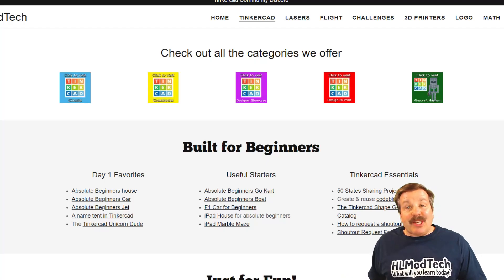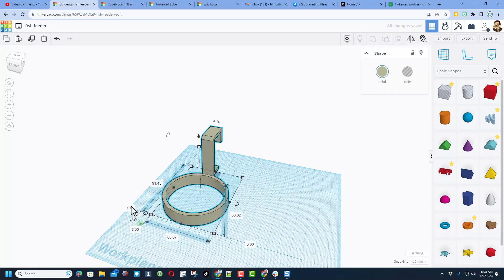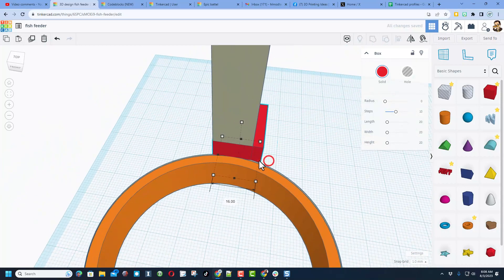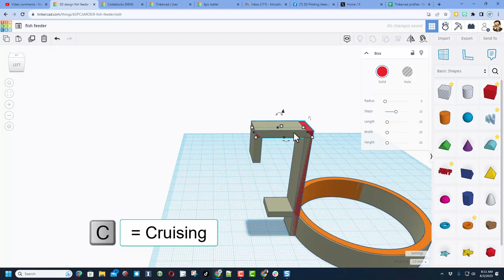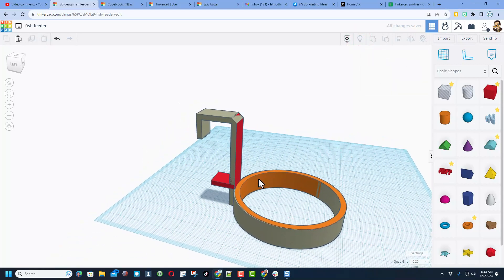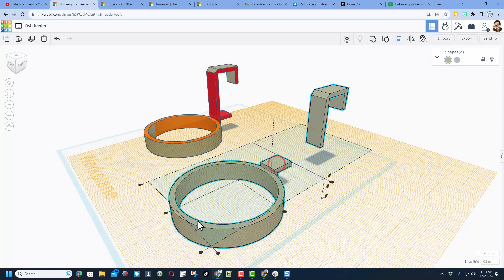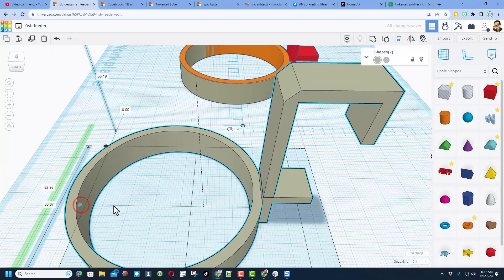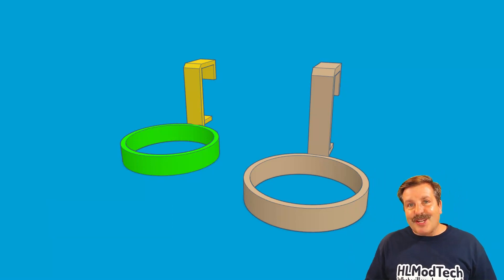Easily use Tinkercad Modify or Remake a Thingiverse STL File!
Today I show you how to Easily use Tinkercad Modify or Remake a Thingiverse STL File.  Learn basic Tinkercad skills and create a fun Fish Tank adapter in minutes. Have a glorious day and keep Tinkering!

Tinkercad is an amazing design tool that works in a web browser. Fun, fast, and full of tools that you can create with. This lesson is quick but covers some really useful skills.